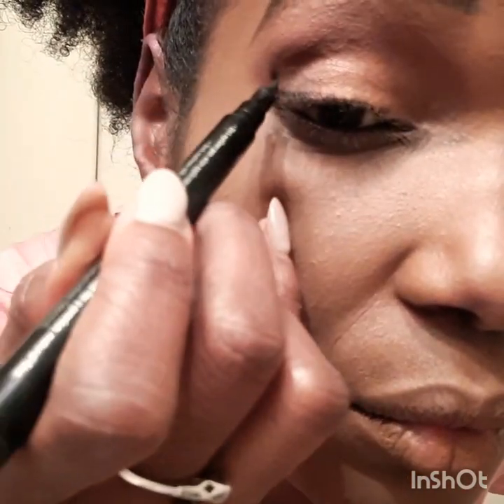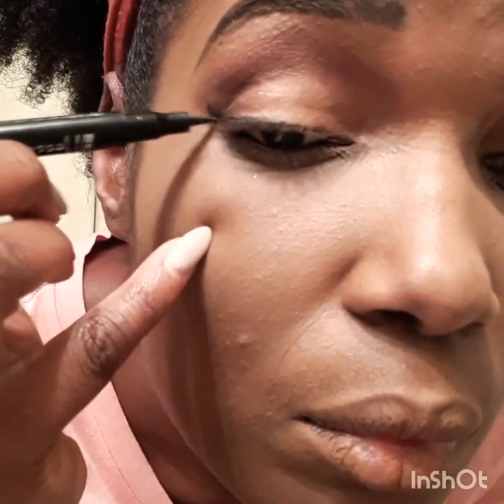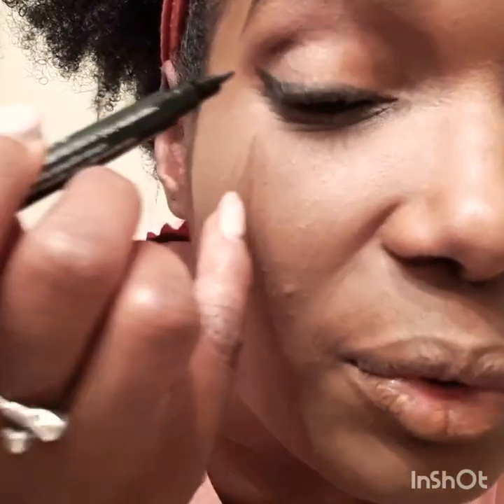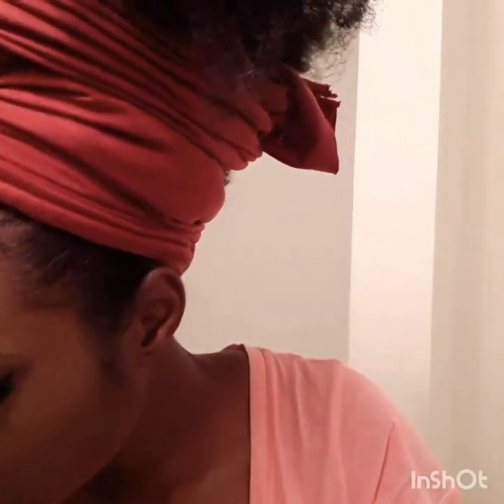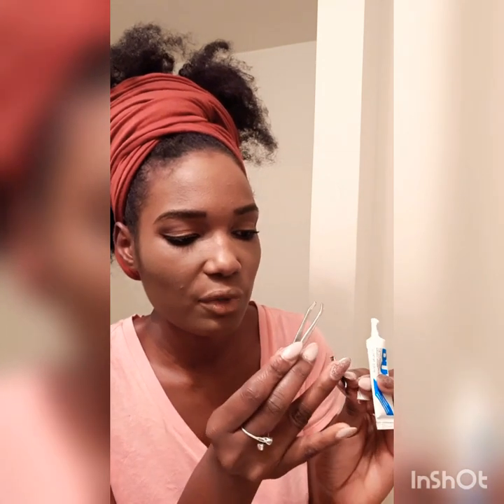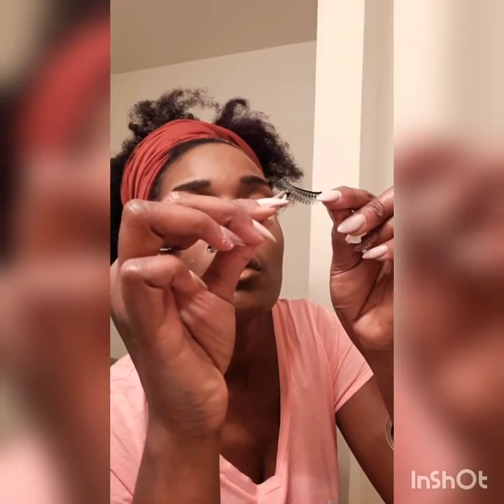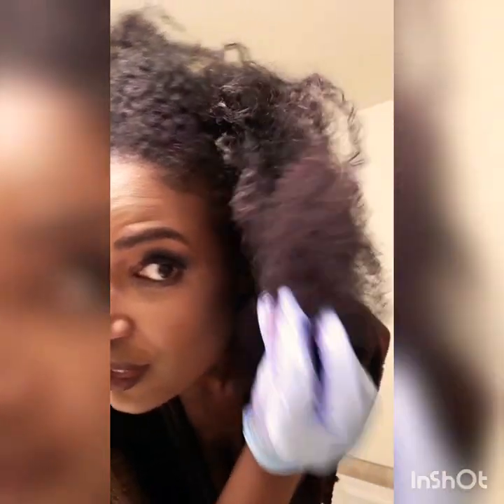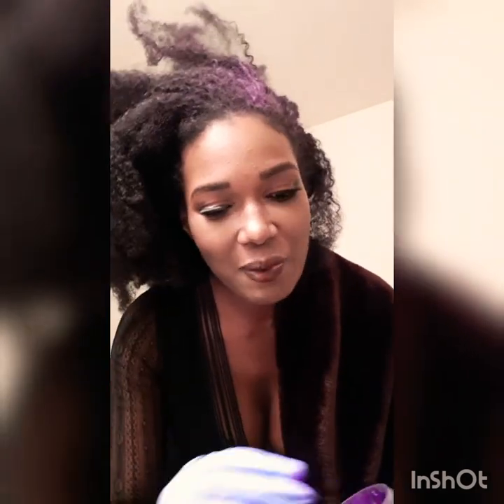NYE party Make up tutorial part 2 final look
Make-up tutorial check it out